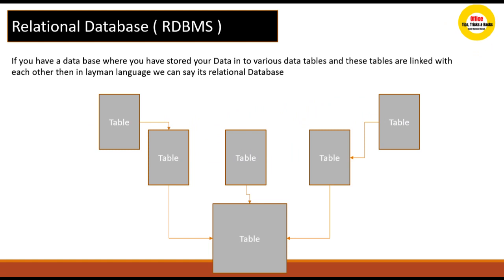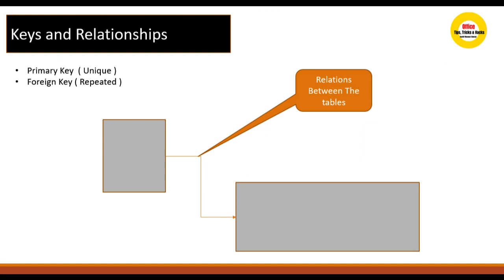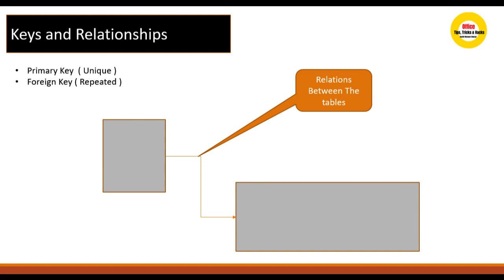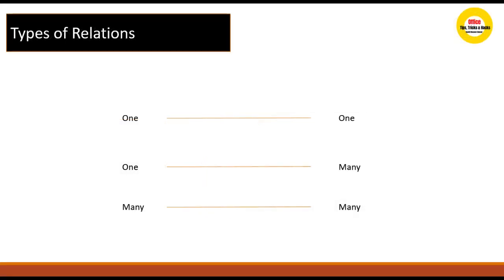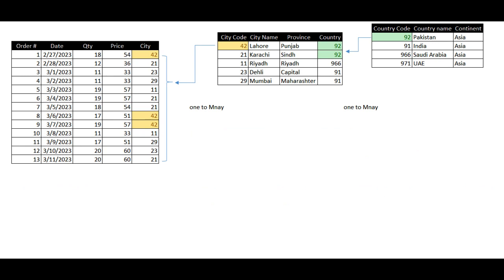Basics of Data Modeling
Learn Data Modeling in less than 10 Minutes even if you do not anything about it